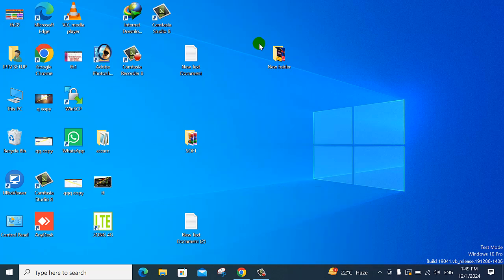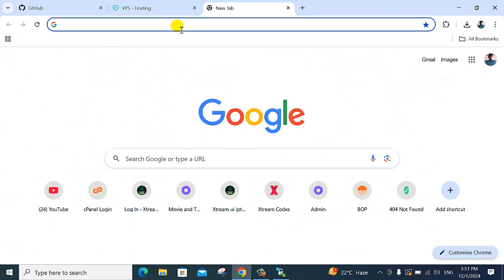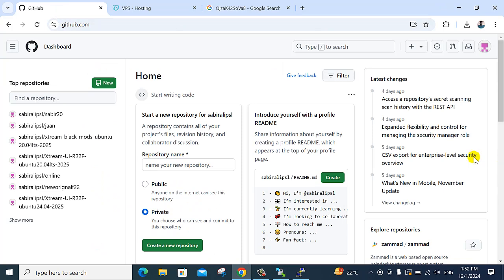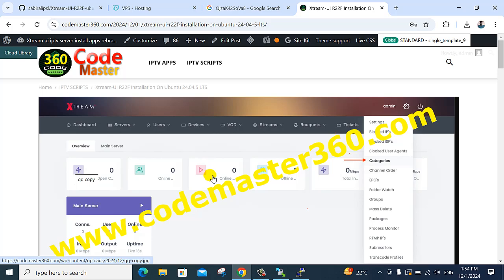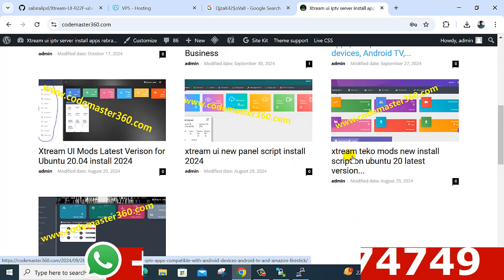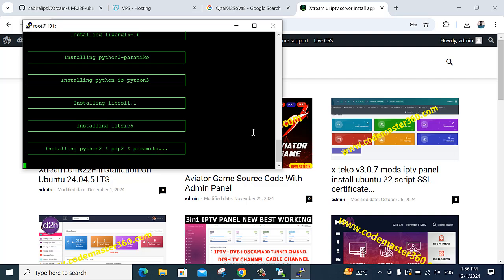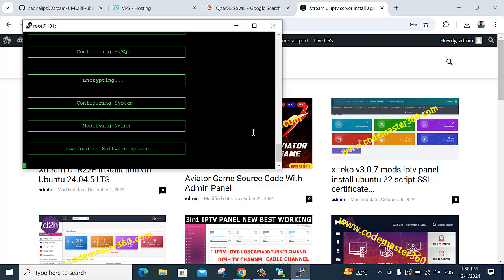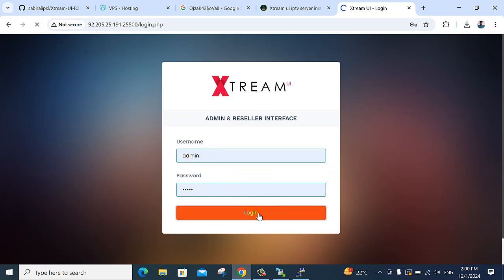Xtream UI R22F Installation On Ubuntu 24 04 5 LTS in English Speech 2025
How To Install Xtream UI Admin CK MOD & MariaDB - Step by Step
How To install Xtream Ui Modified Version IPTV Panel in Ubuntu 20 04 By Sabir Ali in English
Xtream UI Step By Step Guide Tutorial Adding Live or On Demand Channels
Xtream ui auto install admin panel Ubuntu 18 | 20 22 24 New Method Work